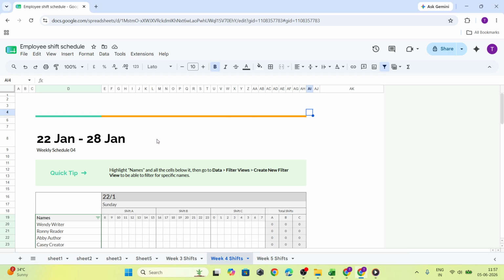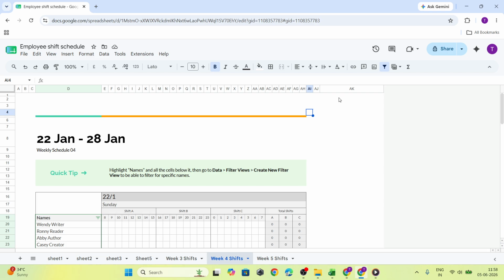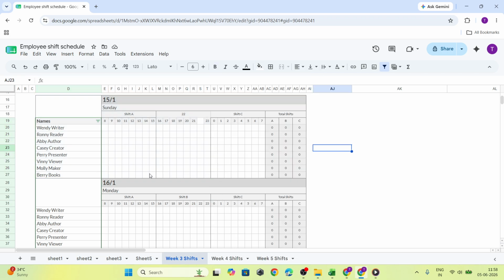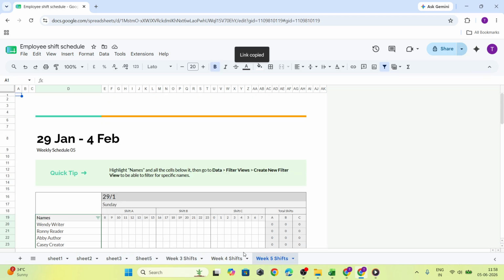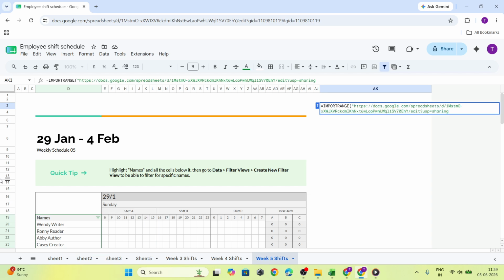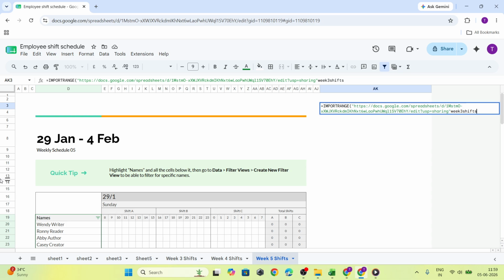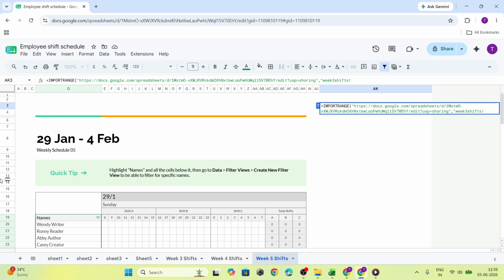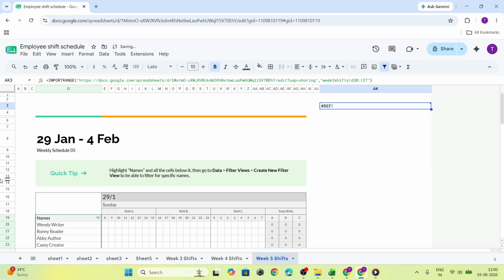Google Sheets: How To Use Importrange Function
Master the Google Sheets IMPORTRANGE function to link spreadsheets and sync data across multiple files effortlessly. This Google Sheets tutorial covers the step-by-step process of importing data from another sheet using the IMPORTRANGE formula.

Topic cover in this video :
Google sheets importrange, how to use importrange in Google sheets, importrange function tutorial, importrange formula explained, Google sheets data linking, importrange step by step, Google sheets cross-sheet data, importrange advanced tips, Google sheets import data from another sheet, importrange common errors, importrange function example, how to import range Google sheets, Google sheets multiple importrange